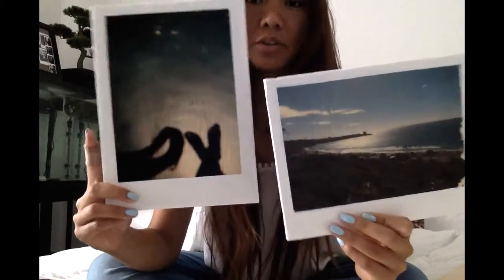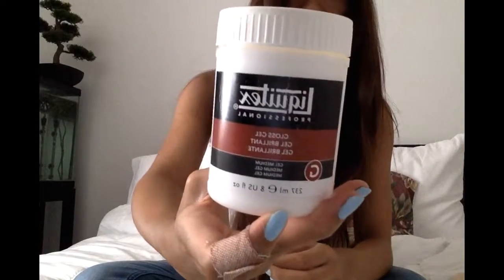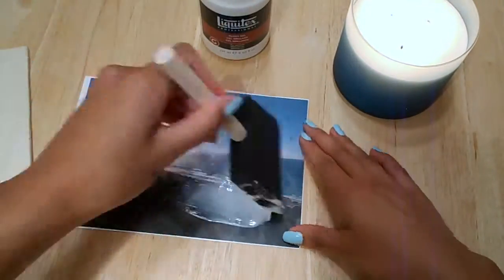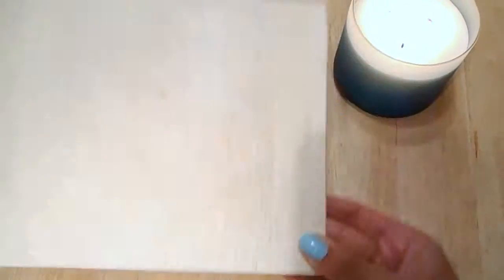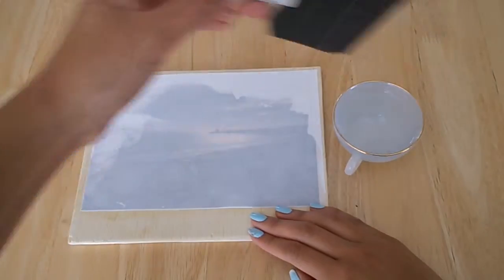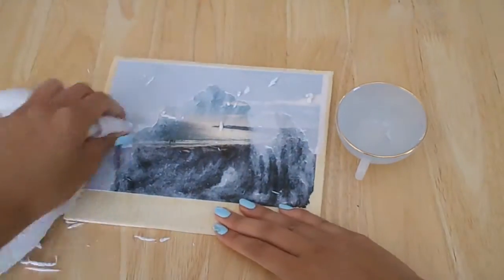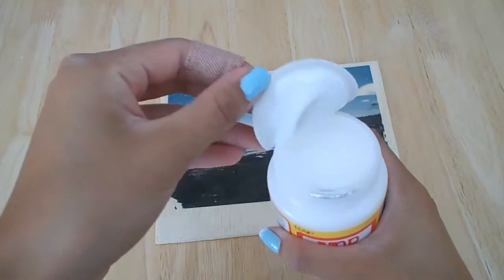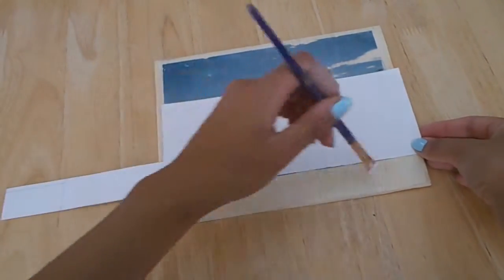Photo to Wood Transfer Polaroid Version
Hi! I hope this tutorial helps with transferring your printed photos onto wood:) Let me know how it works out for you in the comments below!

& Do not use a water based ink printer!

xoxo
Nel

Song playing: Sunrise Sunset // We Are Trees